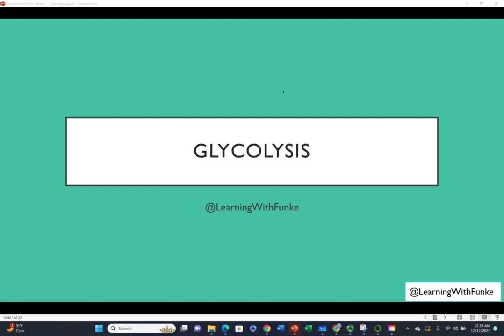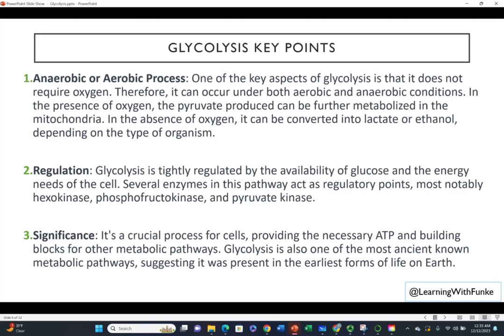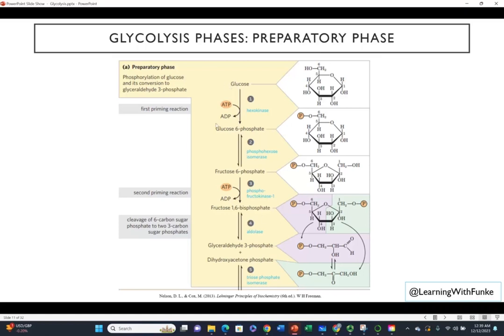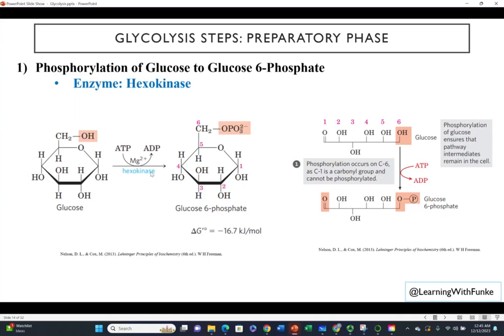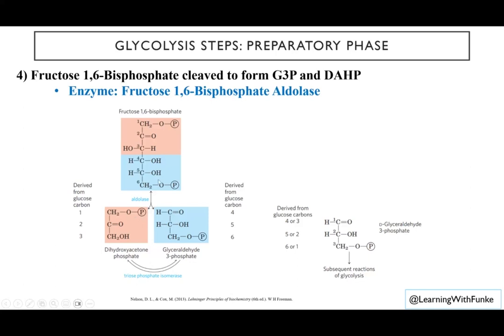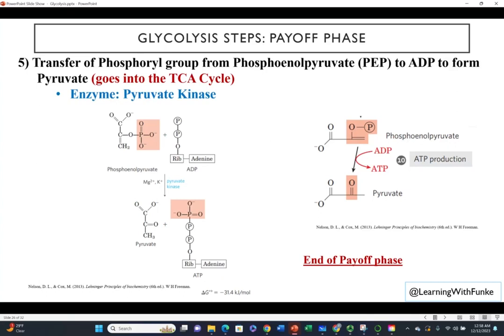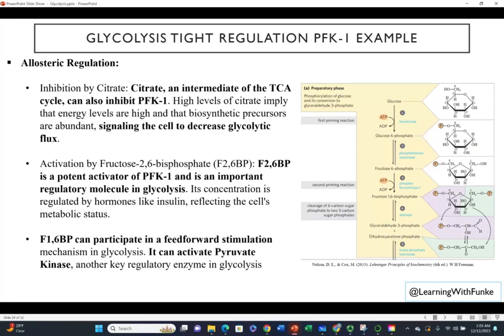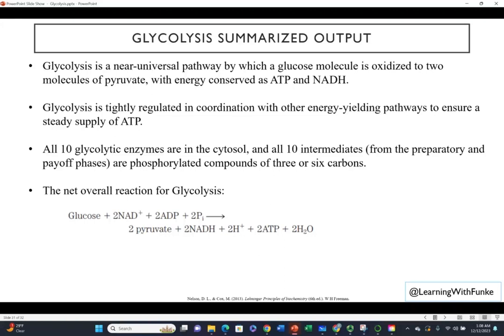Glycolysis: Glycolysis Made Easy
This video goes over Glycolysis concepts, pathways, enzymes, and the 10 reactions involved in the preparatory and payoff glycolysis phases.

For further questions or topic requests, reach out to for topics in Math, Biology, Chemistry and Physics undergraduate and high school concepts.